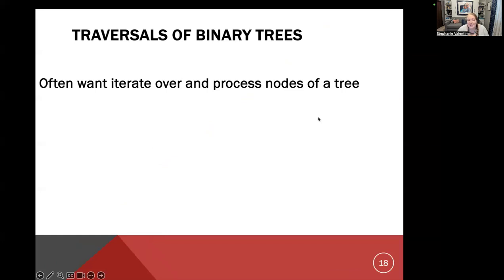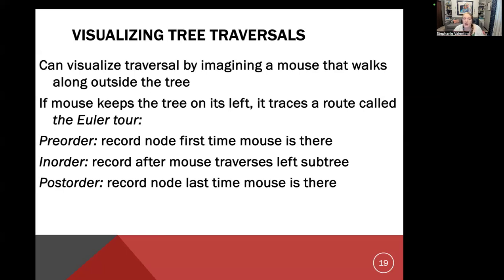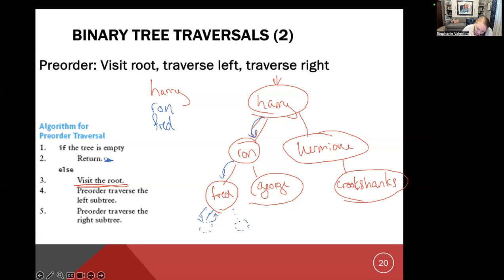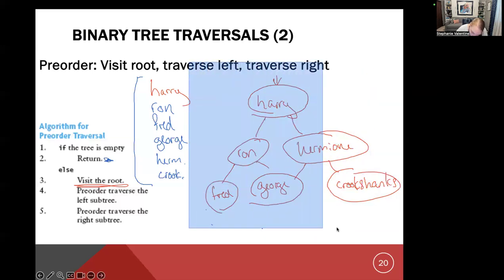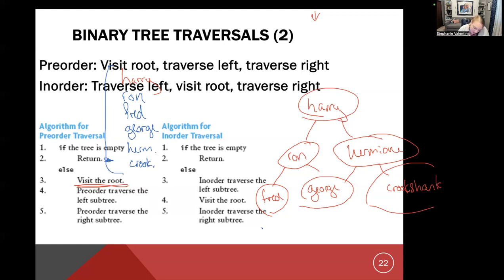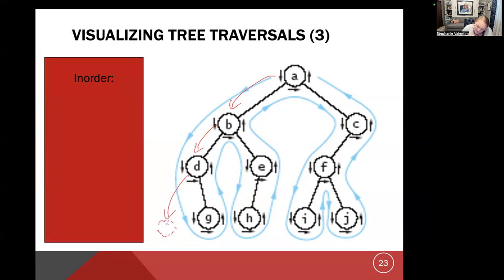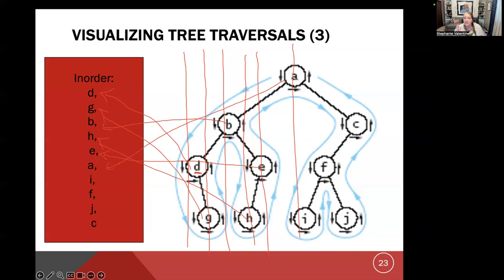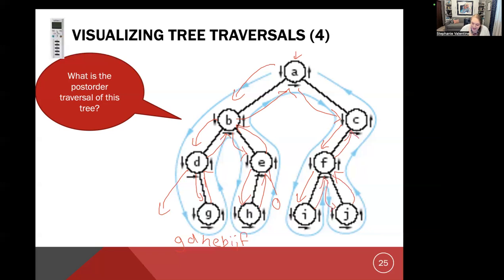Trees I: Part 3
Examples of the three tree traversals.